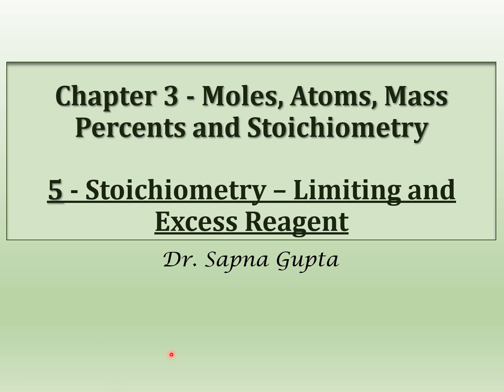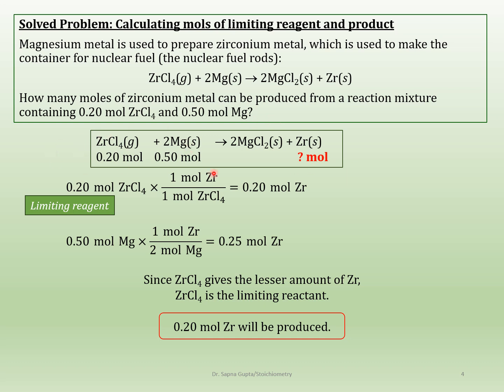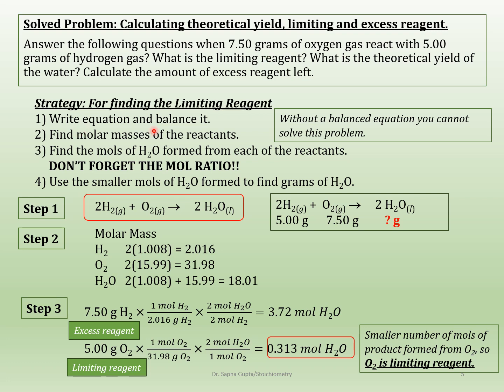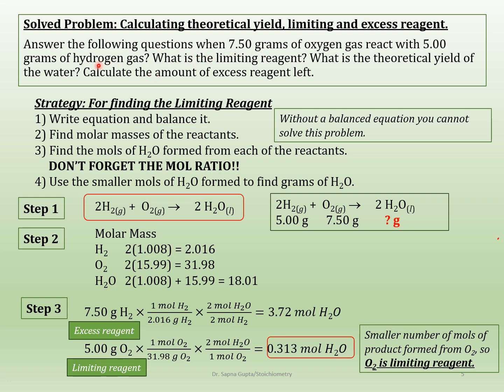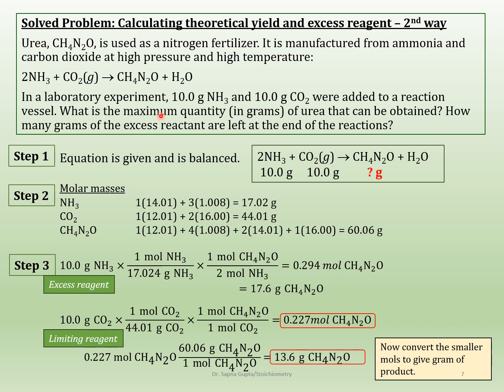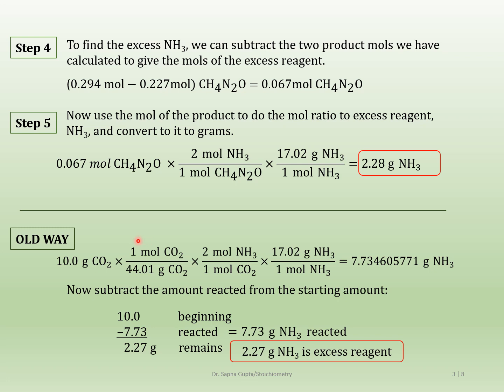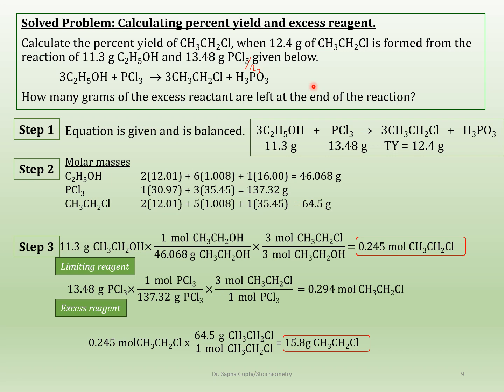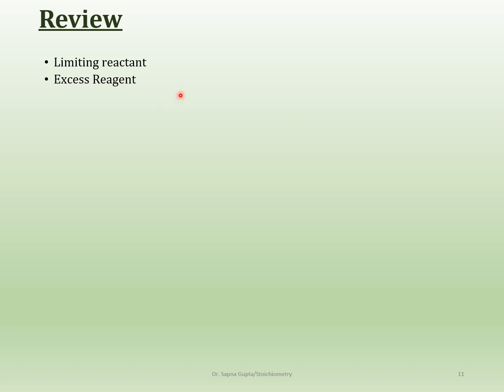03 10PP03 5StoichiometryLR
Chapter 3 - 5 Stoichiometry Limiting Reagents